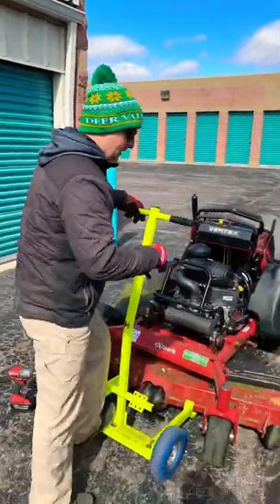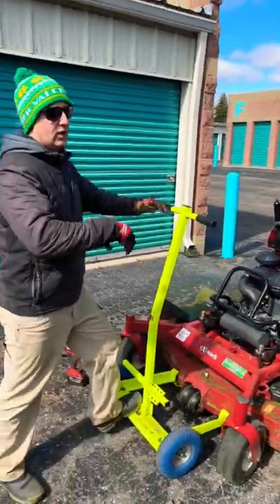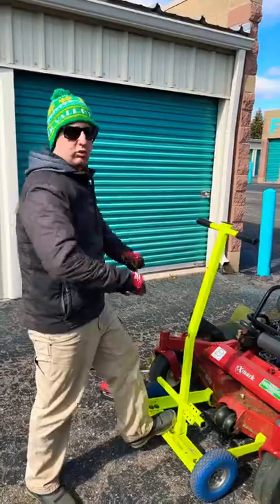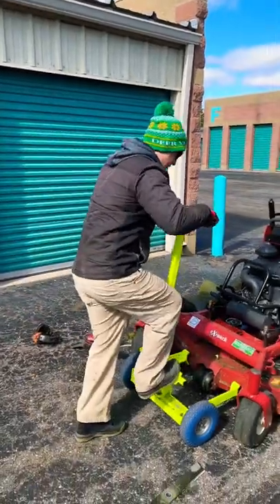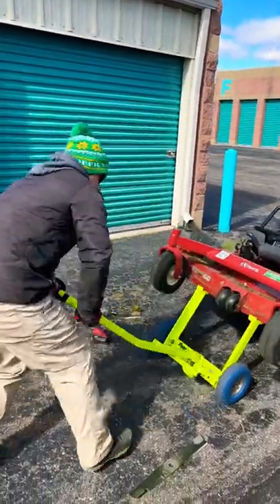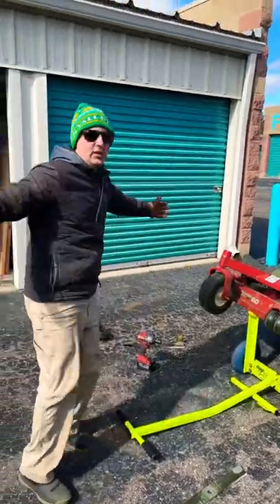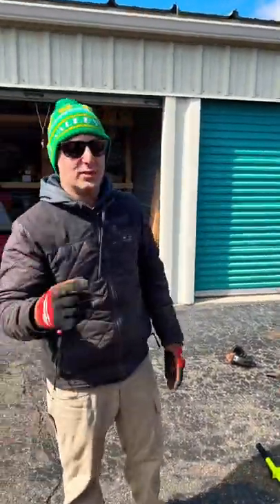Best Mower Jack From Ballard Inc!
Changing blades is a snap with the Ballard Super Jack. Literally takes 1 minute to scoop your mower up and change your blades with an impact.

and Brians10 saves 10% on their website.